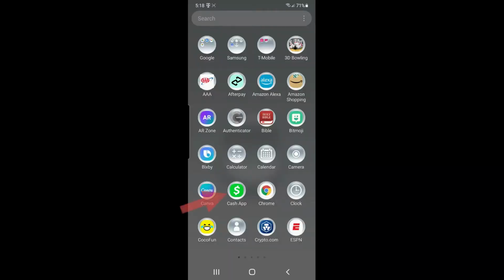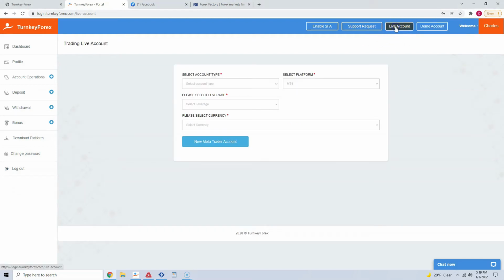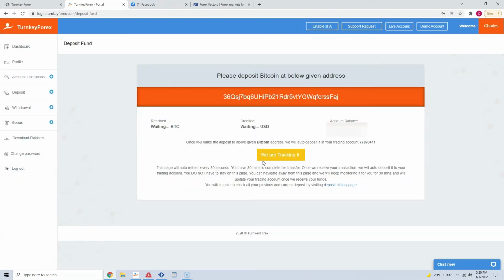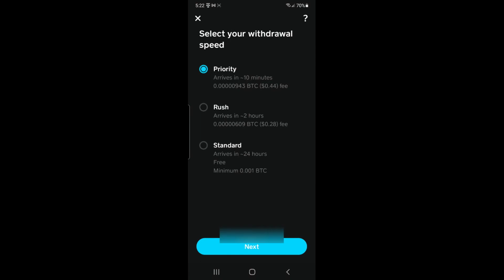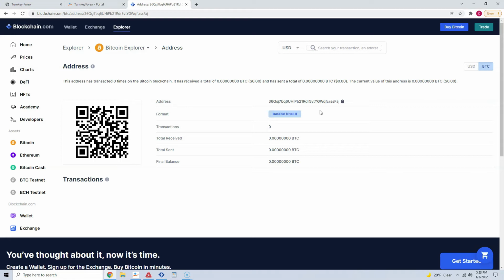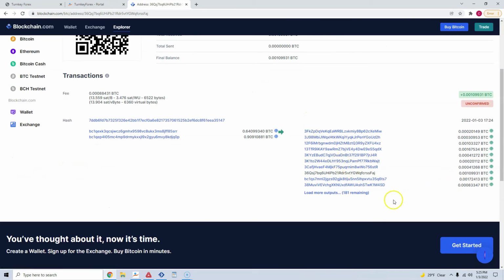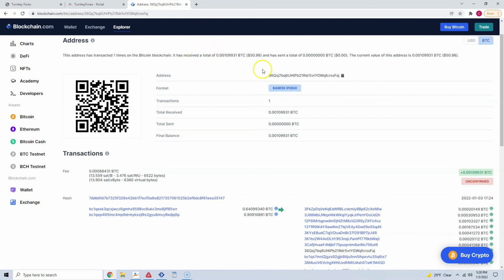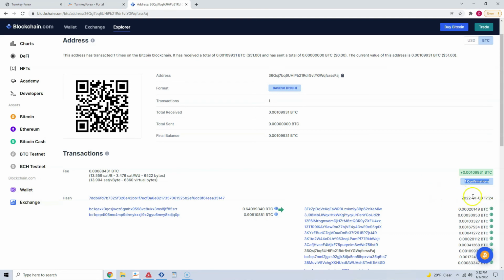How to Deposit Money Into a Forex Account with Bitcoin and Cash App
0:00 Intro
0:59 How to Buy Bitcoin on Cash App
1:50 How to Make a Live Account on Turnkey Forex
2:37 How to Deposit Bitcoin from Cash App